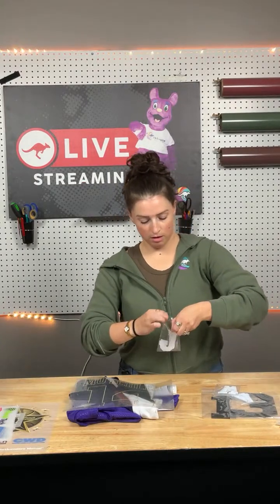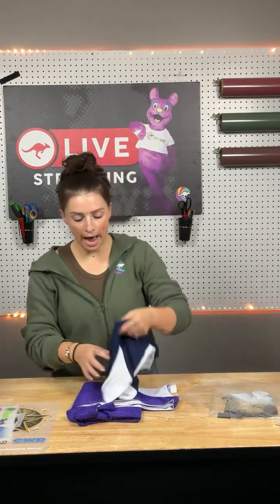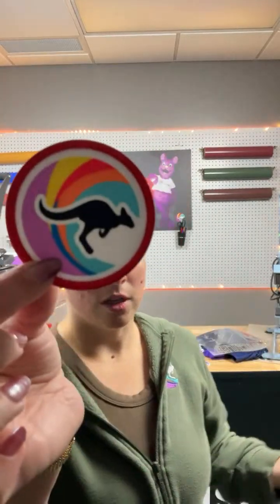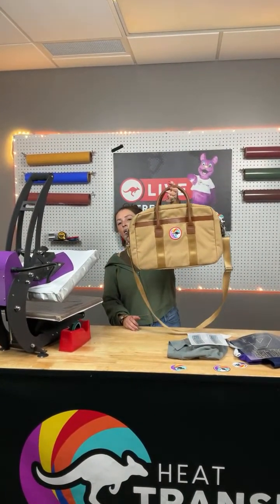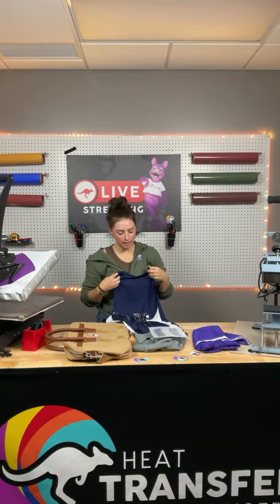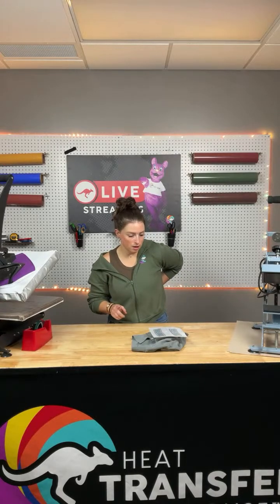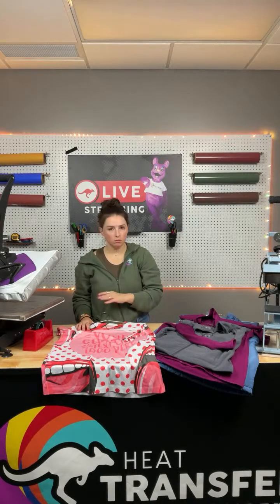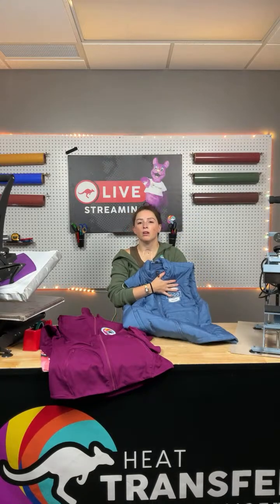Ready to Press: Live Demo of Transfers & Blanks for Your Small Business!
If you're running a small business and want to expand your product offerings with custom heat transfers, you’re in the right place. Today, we’re diving into two main services that have taken off in the crafting world: ready-to-press transfers and pressed-and-ready items. Whether you're new to the game or a seasoned pro, these options are a great way to deliver professional-looking results without the overhead of expensive equipment.

Ready-to-Press Transfers: A Game Changer for Your Business
So what exactly are ready-to-press transfers? Think of them as the heart of customization without having to mess with printers or plotting machines. You just buy the transfer, press it onto your garment, and you're done. We offer these in a variety of forms, so you can use them for everything from t-shirts to hats, bags, and beyond.

DTF Transfers: The Industry Favorite
The first—and one that's just about everywhere right now—is DTF (Direct to Film) transfers. They're popular for their vibrant colors and the ability to handle small, intricate details. We offer DTF transfers in two main ways:
- Gang sheets: These let you cram multiple designs onto one large sheet, which is awesome for teams or groups who need multiple items printed at once.
- Individual transfers: For smaller, one-off projects.

Custom Cutting: Tailored Just for You
Rather than manually cutting every letter and number, let us do it for you! We offer pre-cut packs, and you can mix and match from a ton of materials, including:
- Reflective
- Puff (yes, it’s still trending after a year and a half!)
- EasyWeed
- Glitter
- Glow-in-the-Dark (just in time for Halloween or special events)

Rhinestone Transfers: Add Serious Sparkle
Want something extra flashy? Rhinestone transfers are always a hit. You can go from small batches to large bulk orders depending on what your customer needs. And the coolest part? You can either have us make one-of-a-kind designs for you or press them in bulk if you're running a larger event.

Full-Color Sublimation: Maximum Impact, Minimal Effort
One of our coolest offerings is fully sublimated shirts. These go far beyond your basic t-shirt print. From top to bottom, sleeve to sleeve, the entire shirt can be custom-printed with a bold, colorful design. These are perfect for standout gifts, events, or even corporate merch. And if shirts aren't your thing? You can also get cups, keychains, photo panels, and even koozies customized with sublimation.

Patches and Embroidery: Professional and Timeless
On the hunt for a more classic, timeless look? Patches and embroidery are where it’s at. We offer both leather and suede patches, along with full-color options. These really shine on workwear, hats, or anything where you want a premium feel. These options are a perfect fit for small shops that don’t have an embroidery machine—a huge investment, and a pain to learn. You send us the logo, and in no time, you've got a finished product that’s ready to sell.

Seamless and Stress-Free: Why These Services Make Sense
Running a small business comes with enough challenges; worrying about whether you should invest in expensive machines shouldn’t be one of them. By using our ready-to-press or pressed-and-ready services, you can:
- Save time by letting us handle the tricky parts, like weeding DTF designs or cutting perfect letters and numbers.
- Test the waters without making a huge investment. Order a few transfers, press them, and see what your customers think.
- Never say no to a customer's request. Just because you don't own the equipment doesn't mean you can’t deliver on ideas.

Remember—your time is valuable. Let us take care of the heavy lifting.

Special Offers and Must-Have Deals
Before you go, don’t forget to check out this week’s special offers:
- BOGO Puff Vinyl: Buy 5 yards of WalCut Puff and get a free 5-yard roll of WalCut Puff Glow. Perfect for standout designs.

Got any questions? We're always happy to help you unlock new possibilities for your creations.